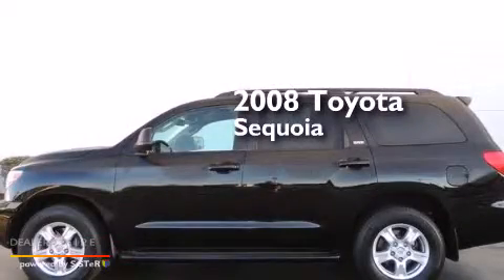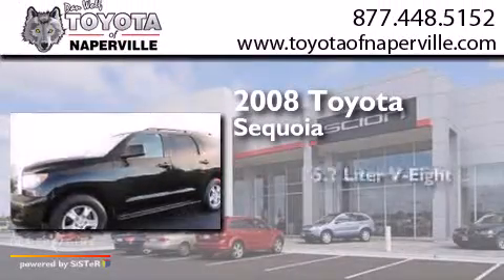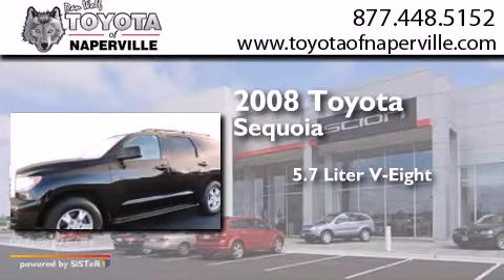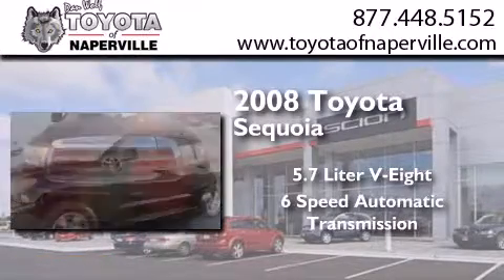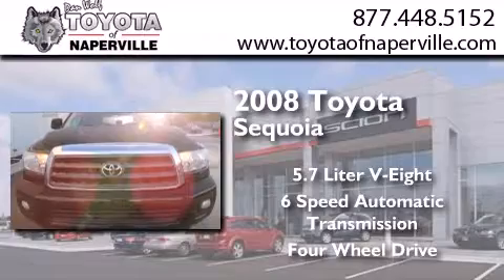2008 Toyota Sequoia Napervillle IL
We have been honored to serve the Napervillle IL area , we promise that your experience at our dealership will exceed your expectations ! Year : 2008 Make : Toyota Model : Sequoia Engine : 5.7l v8 smpi dohc Trans . Napervillle , IL 60540